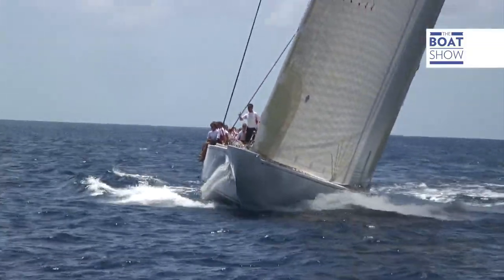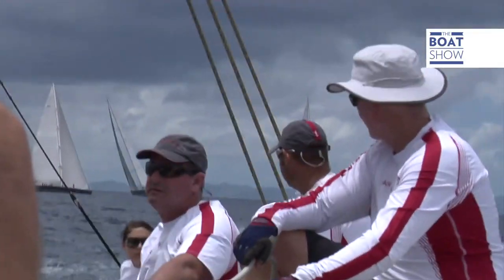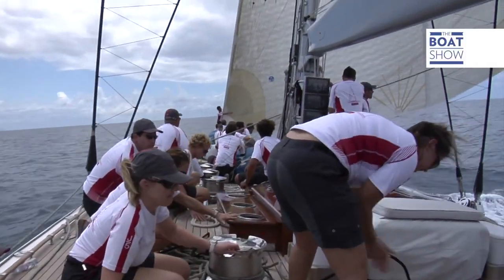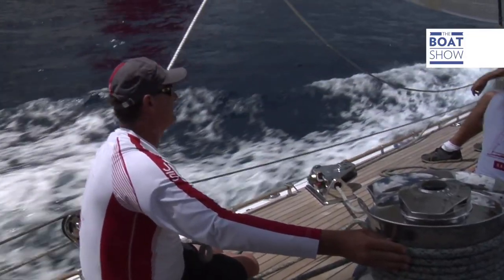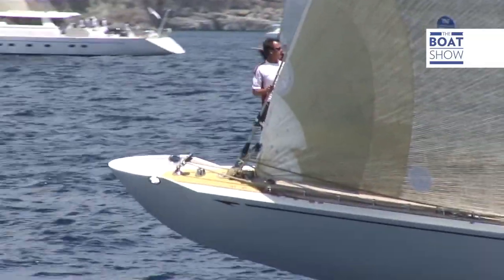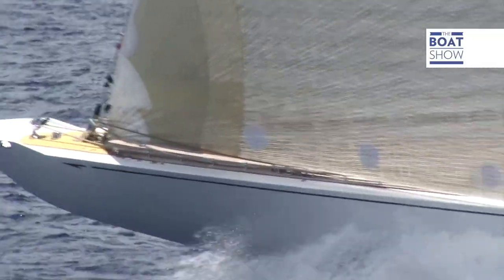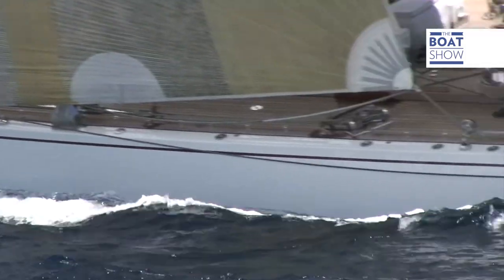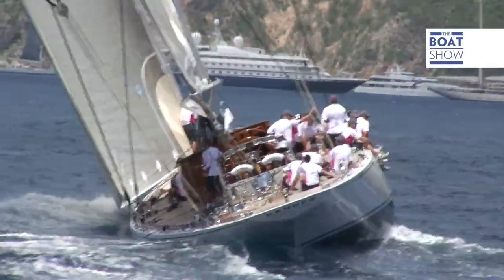[ENG] RANGER J5 - Review - The Boat Show